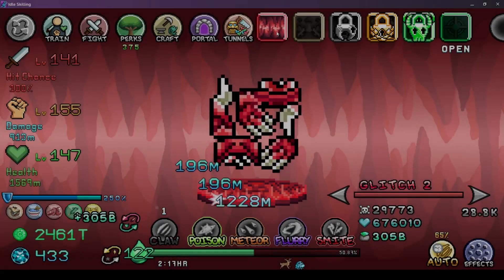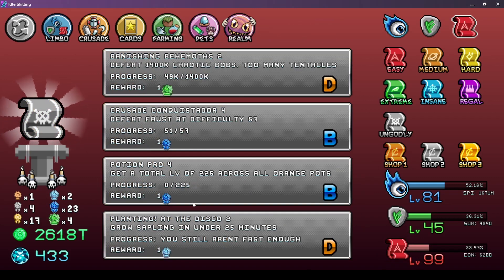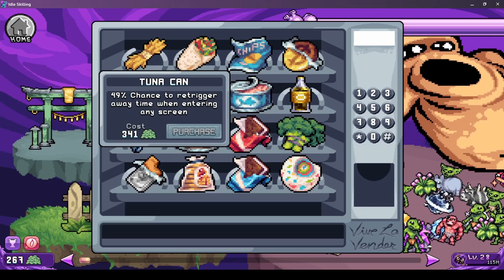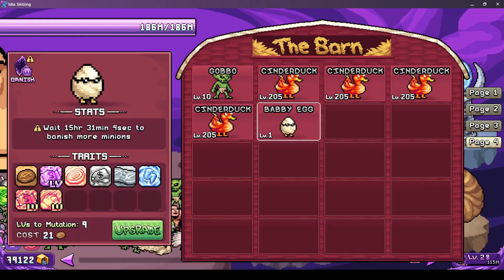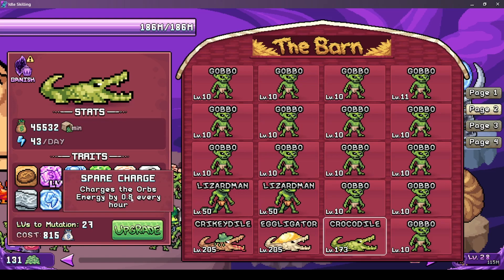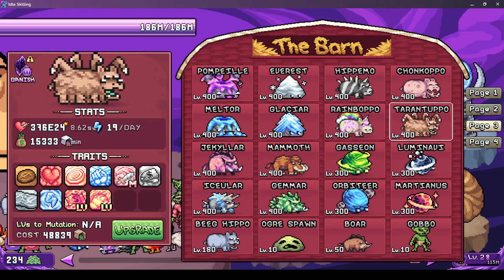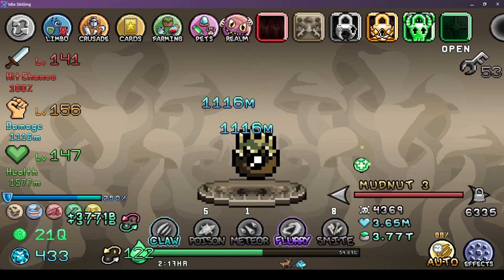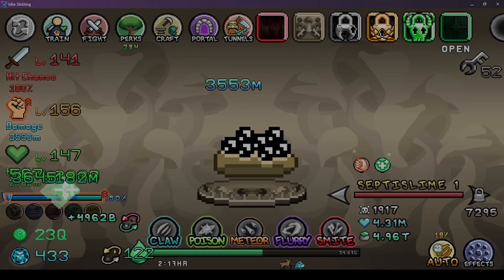Reached The Bog! New Code! - IdleOn - Idle Skilling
We finally reached the Bog! This means we get a new Code for IdleOn! Yay, Gems!

Idle Skilling is now out on Steam!

00:00 New Code
00:46 Idle Skilling Update